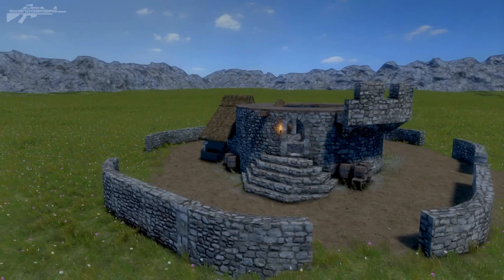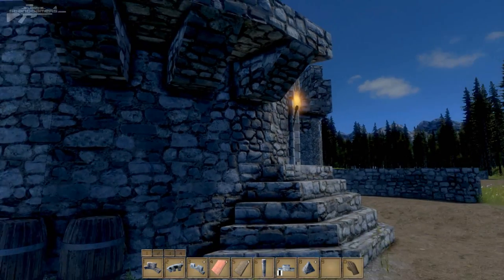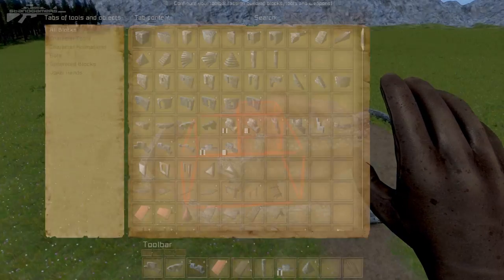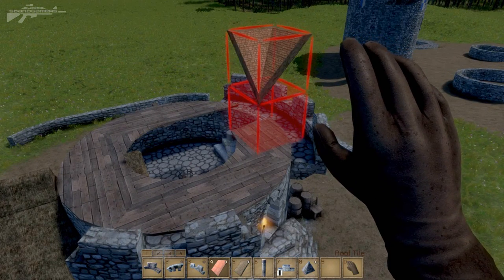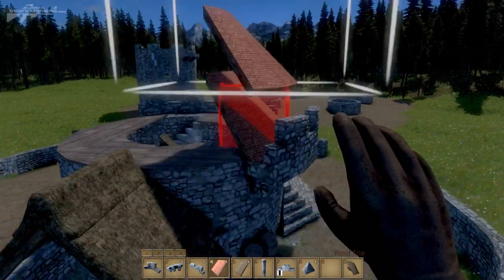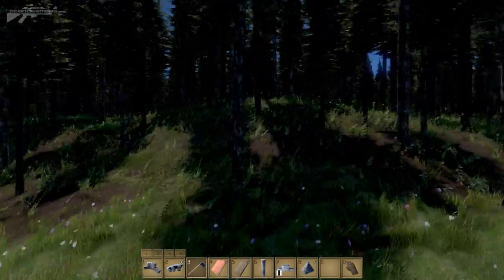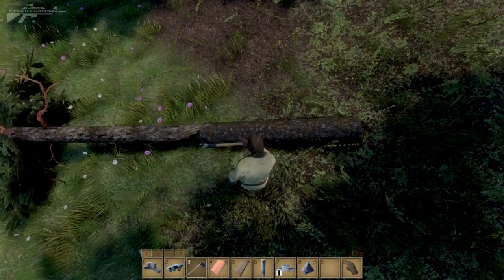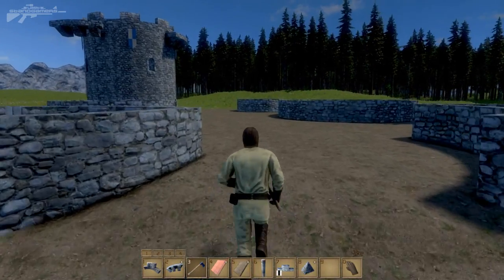Medieval Engineers - Multiplayer Discussion , Roof Improvements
In this week’s update, we've added more roof tiles and big radius battlements/platforms into the game.

Features:
- advanced battlement, platforms (big radius)
- new roof piece

New blocks:
- RoofTileLargeRound
- StonePlatformRoundLarge
- StoneBattlementRoundLargeCenter

Fixes:
- fixed cannot step onto wooden floor from spiral stairs
- fixed particle effects LODs missing (major source of a slowdown)
- fixed few crashes here and there